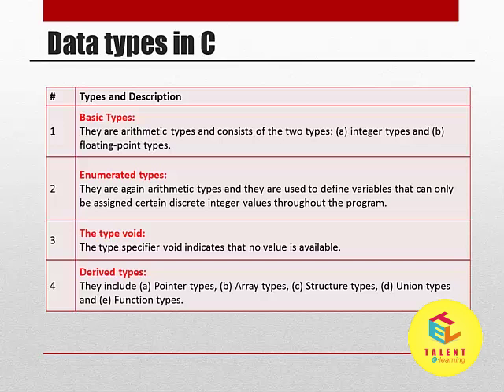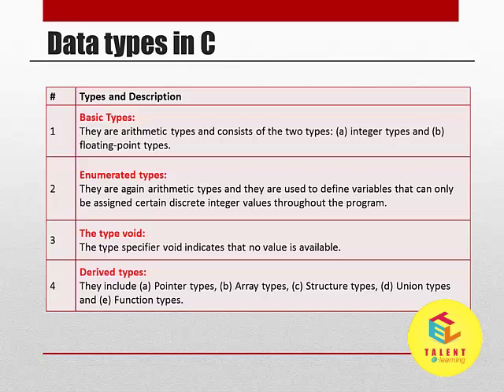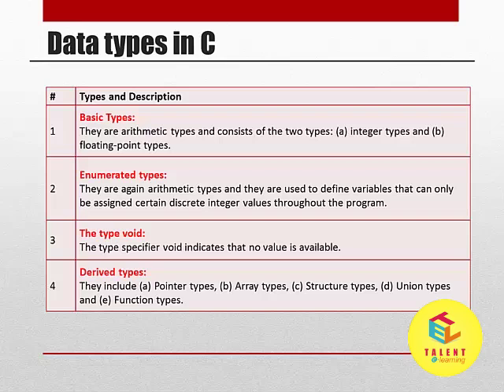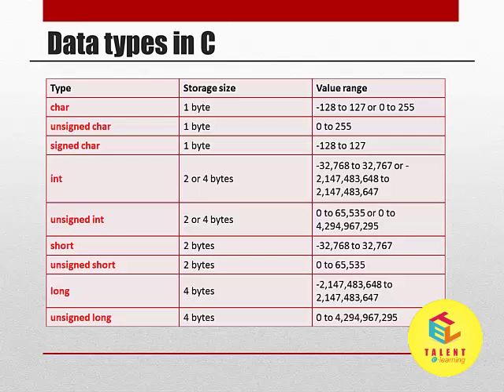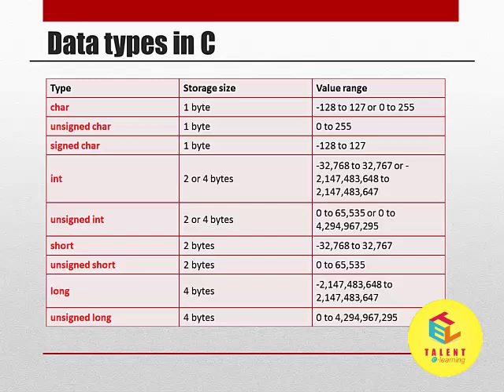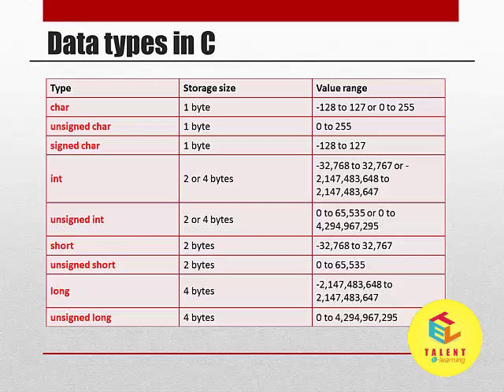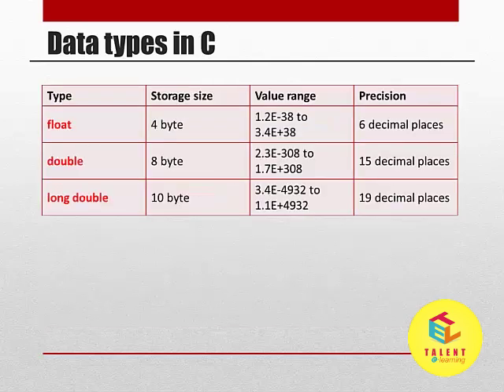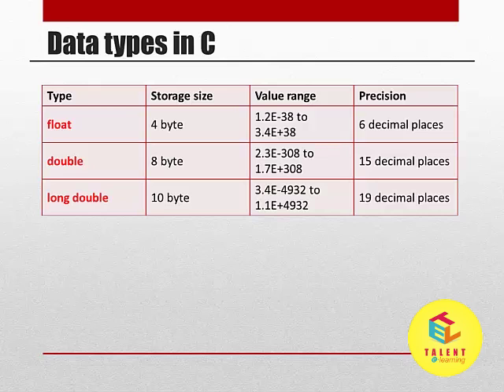C Programming Tutorial | Learn C programming | Introduction ( DATA - TYPE )